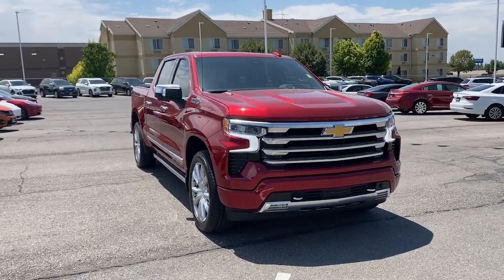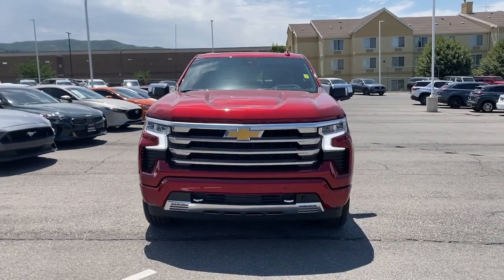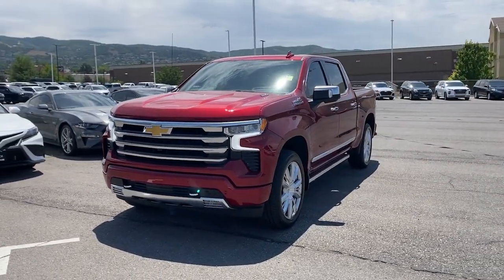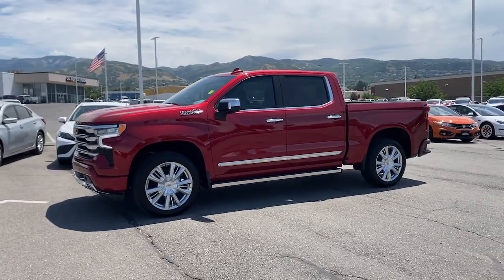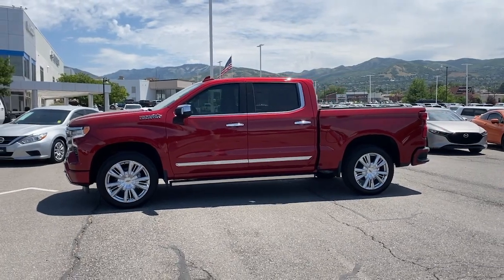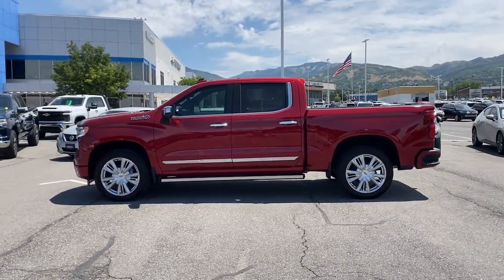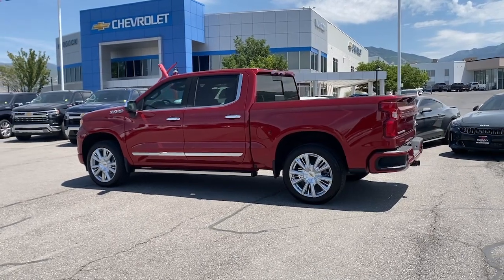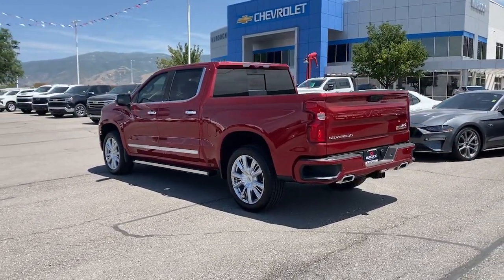2023 Chevrolet Silverado_1500 Bountiful, Woods Cross, North Salt Lake, Farmington, Kayesville T41398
Radiant Red Tintcoat New 2023 Chevrolet Silverado_1500 High Country available in 2375 S. 625 West, Woods Cross, Utah at Murdock Chevrolet. Servicing the Bountiful, Woods Cross, North Salt Lake, Farmington, Kayesville, UT area.

Murdock Chevrolet
2375 S 625 W

4WD 10-Speed Automatic 3.0L I6 10-Speed Automatic 4WD Jet Black Leather. 22/27 City/Highway MPG COME EXPERIENCE OUR NO REGRETS CAR PURCHASE PROGRAM! MUST QUALIFY FOR ALL APPLICABLE REBATES! FREE SAFETY INSPECTIONS FOR LIFE!!! FREE CAR WASHES FOR LIFE!!!
Preferred Equipment Group 3LZ|3.23 Rear Axle Ratio|Auto-Locking Rear Differential|Wheels: 20 x 9 Painted Aluminum|Wheels: 22 x 9 Painted Aluminum|Wheel Locks (Set of 4) (LPO)|Perforated Leather Seat Trim|10-Way Power Driver Seat w/Lumbar|High Country Premium Package|Technology Package|Radio: Chevrolet Infotainment 3 Premium System|Electronic Cruise Control|Adaptive Cruise Control|Electric Rear-Window Defogger|Color-Keyed Carpeting Floor Covering|All-Weather Floor Liner (LPO)|OnStar & Chevrolet Connected Services Capable|120-Volt Instrument Panel Power Outlet|Bed View Camera|Not Equipped w/Steering Column Lock|Power Sunroof|Chevytec Spray-On Black Bedliner|Chrome Assist Steps|Power-Retractable Assist Steps|Deep-Tinted Glass|Front License Plate Kit|LED Cargo Area Lighting|Power Tailgate|Rear Wheelhouse Liners|High Capacity Suspension Package|Trailering Package|Engine Block Heater|Adaptive Ride Control Suspension|Integrated Trailer Brake Controller|Rear Camera Mirror|SiriusXM w/360L|Driver Memory|Power Sliding Rear Window w/Rear Defogger|10-Way Power Passenger Seat Adjuster w/Lumbar|Chevrolet Connected Access Capable|Power Front Passenger Windows w/Express Up/Down|Power Rear Windows w/Express Down|Keyless Open & Start|Power Front Windows w/Driver Express Up/Down|Front Carpeted Floor Mats|Rear Carpeted Floor Mats|Bluetooth For Phone|Remote Vehicle Starter System|Front Rainsensing Wipers|Compass|Hitch Guidance|Floor Mounted Center Console|Auto-Dimming Inside Rear-View Mirror|Outside Heated Power-Adjustable Mirrors|Body-Color Painted Mirror Caps|Electronic Transmission Range Selector Shifter|Safety Alert Seat|Wireless Charging|Heated Driver & Front Outboard Passenger Seats|2nd Row Heated Outboard Seats|120-Volt Bed Mounted Power Outlet|Heated Steering Wheel|Ventilated Driver & Front Passenger Seats|220 Amp Alternator|170 Amp Alternator|Electrical Steering Column Lock|Dual Exhaust w/Polished Outlets|Power Tilt & Telescoping Steering Column|Wrapped Steering Wheel|2-Speed Transfer Case|Chevy Safety Assist|Wireless Phone Projection|Hitch Guidance w/Hitch View|Standard Tailgate|Up-Level Rear Seat w/Storage Package|Front LED Fog Lamps|IntelliBeam Automatic High Beam On/Off|Trailer Camera Provisions|Perimeter Lighting|2 USB Data Ports|Dual Rear USB Ports (Charge Only)|Ultrasonic Front & Rear Park Assist|12.3 Multicolor Reconfigurable Digital Display|Following Distance Indicator|Trailering App|Forward Collision Alert|Rear Cross Traffic Alert-Braking|Universal Home Remote|Lane Keep Assist w/Lane Departure Warning|Automatic Emergency Braking|Rear Pedestrian Alert|Steering Wheel Audio Controls|Front Pedestrian Braking|Trailer Side Blind Zone Alert|Premium Bose 7-Speaker Sound System|Theft Deterrent System (Unauthorized Entry)|HD Surround Vision|15 Diagonal Multicolor Head-Up Display|Chrome Recovery Hooks|Wi-Fi Hot Spot Capable|Trip computer|Variably intermittent wipers|Ventilated front seats|Auto-dimming Rear-View mirror|7 Speakers|Auto High-beam Headlights|AM/FM radio: SiriusXM with 360L|Premium audio system: Chevrolet Infotainment 3 Premium|Apple CarPlay/Android Auto|4-Wheel Disc Brakes|Air Conditioning|Bedliner|Electronic Stability Control|Front Bucket Seats|Front Center Armrest|Tachometer|Voltmeter|ABS brakes|Alloy wheels|Auto-dimming door mirrors|Automatic temperature control|Bodyside moldings|Brake assist|Bumpers: body-color|Delay-off headlights|Driver door bin|Driver vanity mirror|Dual front impact airbags|Dual front side impact airbags|Front anti-roll bar|Front dual zone A/C|Front fog lights|Front reading lights|Front wheel independent suspension|Fully automatic headlights|Garage door transmitter|Genuine wood console insert|Genuine wood dashboard insert|Genuine wood door panel insert|Heated door mirrors|Heated front seats|Heated rear seats|Heated steering wheel|Illuminated entry|Low tire pressure warning|Memory seat|Occupant sensing airbag|Outside temperature display|Overhead airbag|Overhead console|Pa